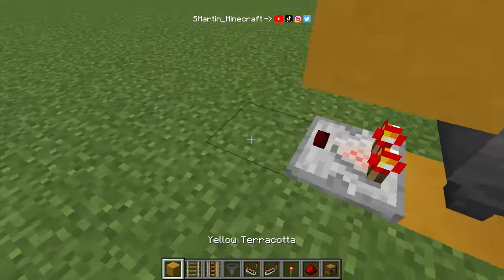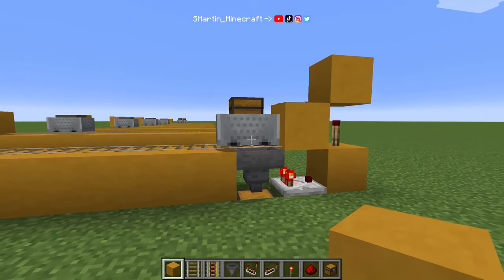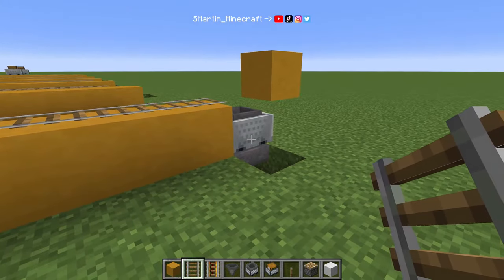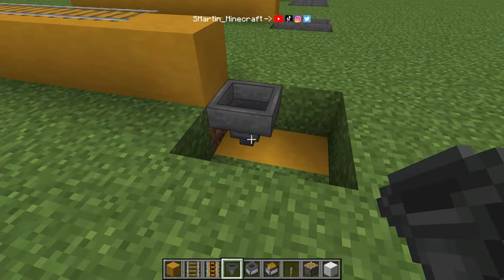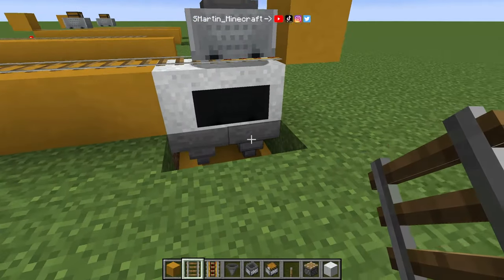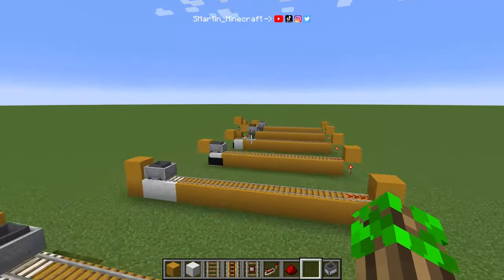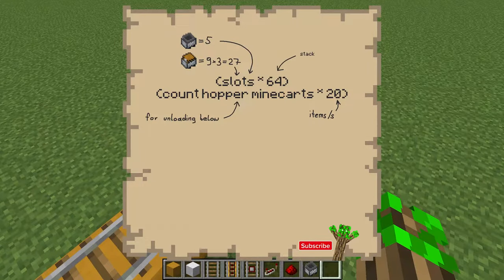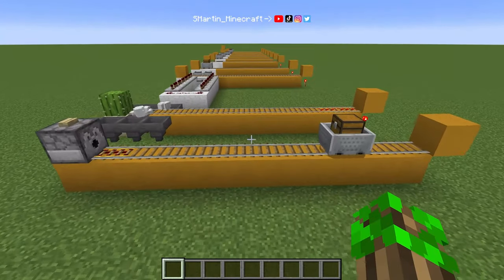Minecraft: FASTEST minecart unloader [TUTORIAL]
In this video I will show you how to build the best and fastest minecraft minecart unloader! This is a minecraft minecart unloader tutorial. Minecraft hopper minecart unloader. Minecart unloader.

Original content, by SMartin.

minecraft, smartin, minecraft smartin, minecraft meme, minecraft memes;